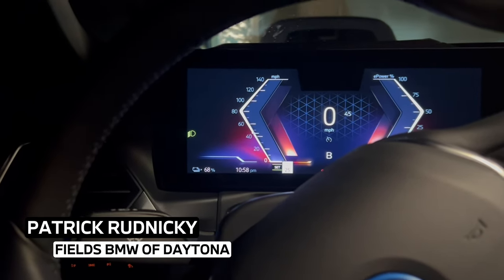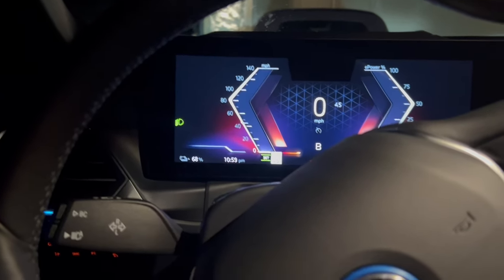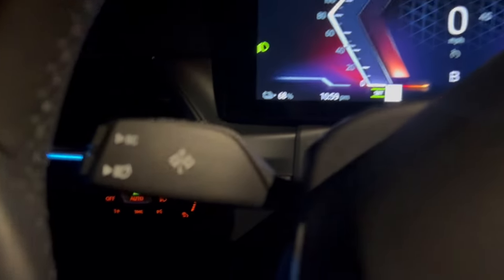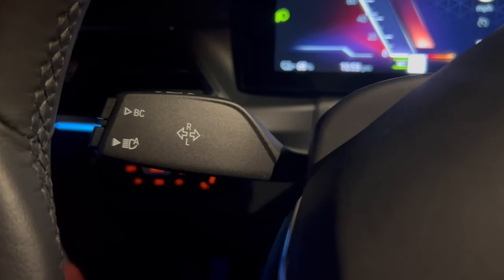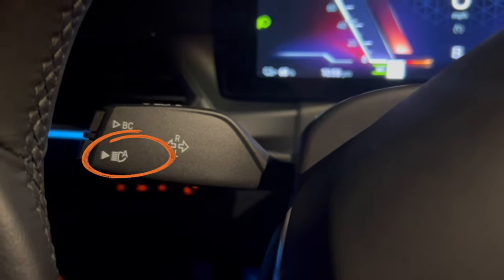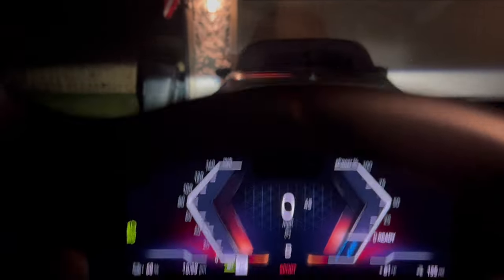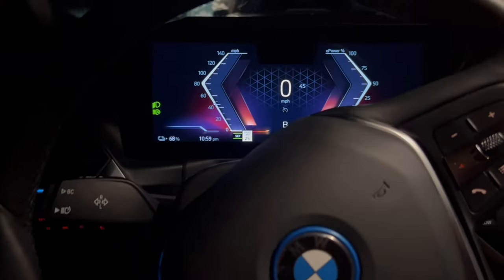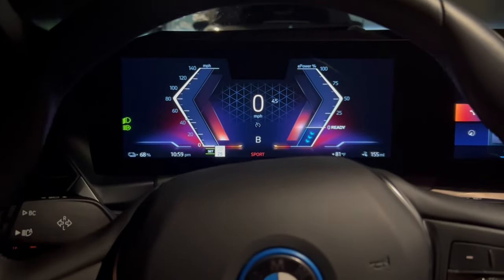BMW Owners: Discover How To Use Auto High Beams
Unlock the full potential of your BMW's Auto High Beams with our comprehensive guide! In this video, we walk you through step-by-step on how to effectively use and customize the Auto High Beams feature in your BMW. Say goodbye to manual adjustments and experience enhanced nighttime driving visibility. Watch now to become a pro at utilizing this innovative technology in your BMW.